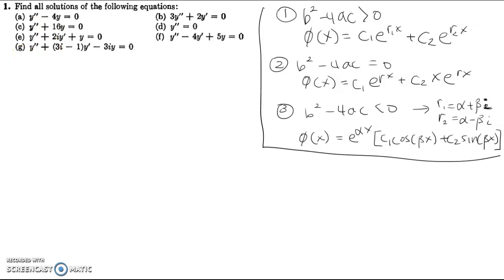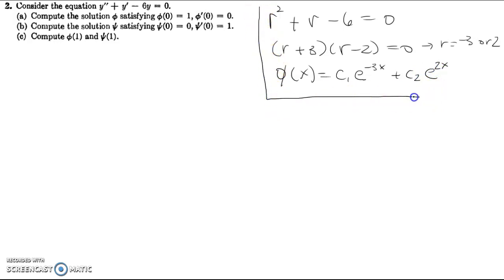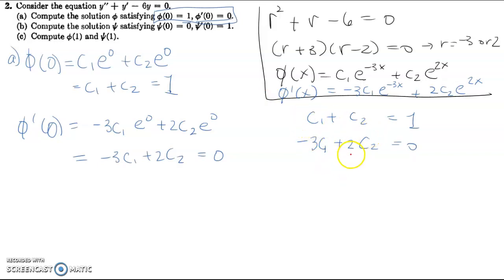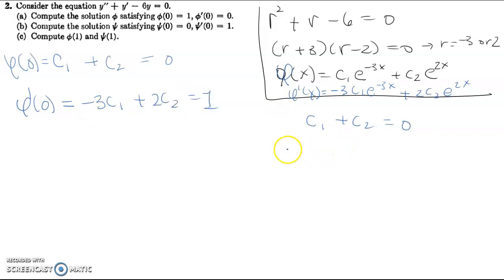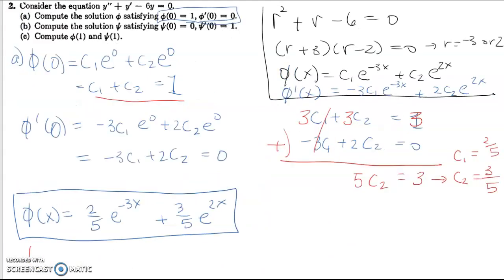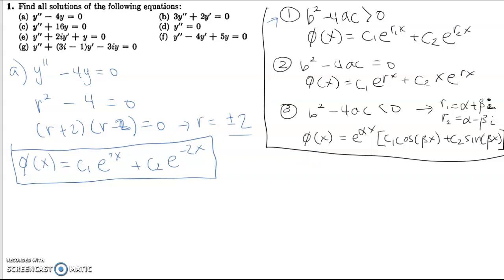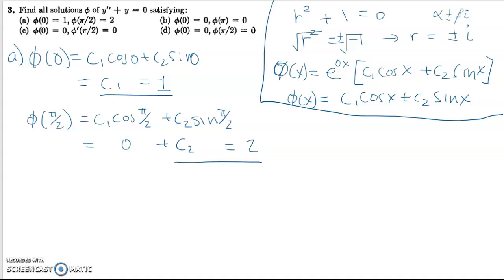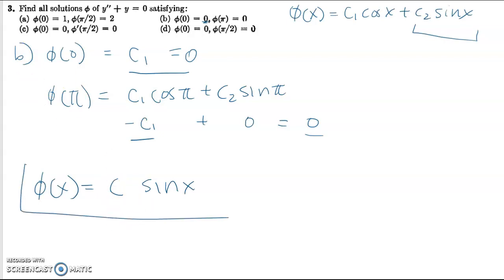MTH320 Differential Equations HW6 Solutions Part 2